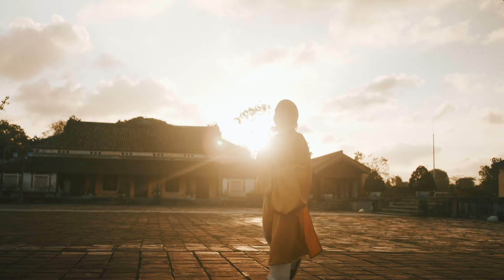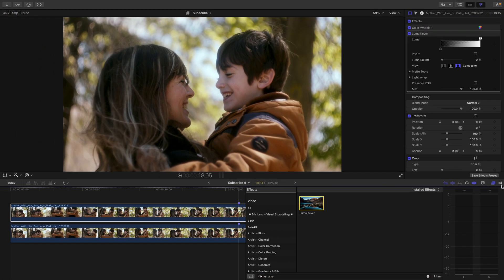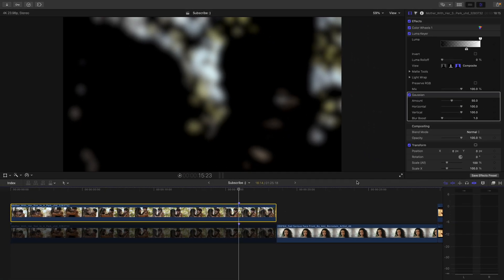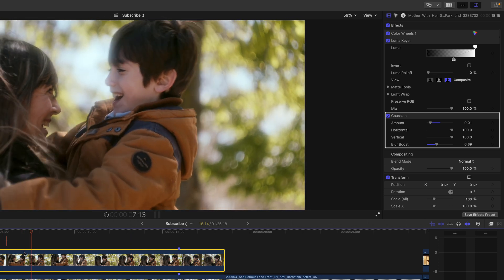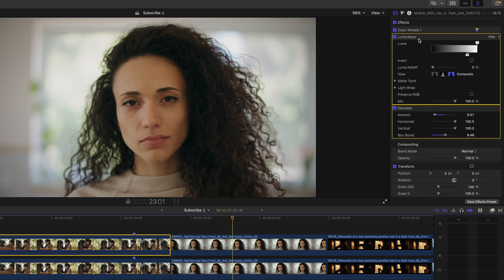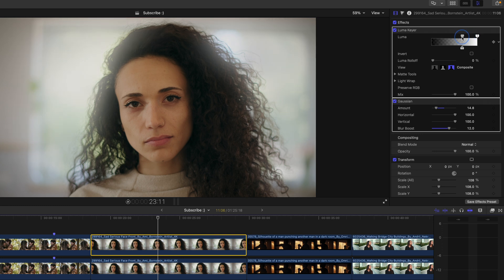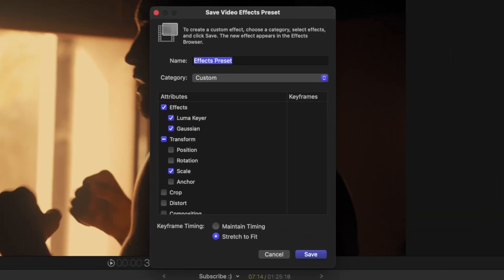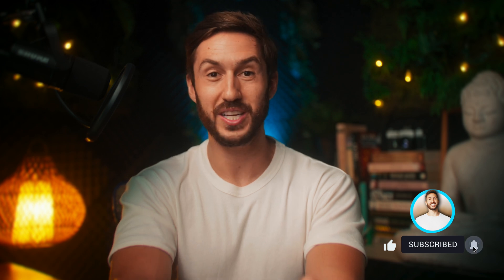How to Create a DREAMY GLOW EFFECT in Final Cut Pro (No Plugins)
Want that dreamy Pro-Mist look without spending a dime? In this Final Cut Pro tutorial, I’ll show you how to create a free soft glow effect that mimics the look of expensive Black Pro-Mist filter, perfect for adding a subtle bloom to your highlights and giving your footage a more cinematic, analog feel. This technique is super easy, totally free, and works especially well on clips with strong lighting, bokeh, or bright highlights.

🎥 What You’ll Learn:
• How to isolate highlights using the Luma Key
• How to blur just the bright parts of your image with Gaussian Blur
• How to fine-tune the effect to match your color grade
• How to apply the glow to text layers for a stylized title animation
• How to save the entire effect as a custom preset you can reuse

00:00 - What we’re emulating
00:17 - Before/After Examples
00:32 - Setting it up
00:56 - Luma Keyer
01:36 - Gaussian blur
02:04 - Adjusting the parameters
03:07 - Save yourself some time when creating this
04:01 - Another settings tweak for a stronger look
04:40 - Saving this effect for future projects
05:20 - Another idea for this effect
05:51 - Text/images behind your subject effect